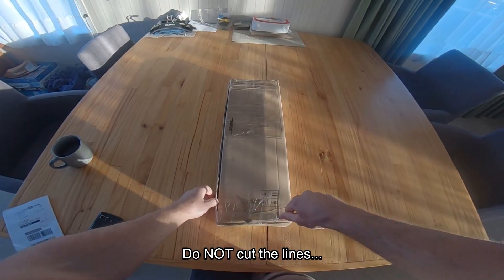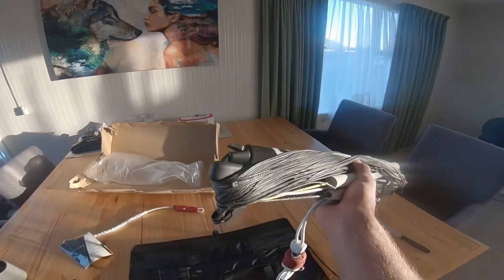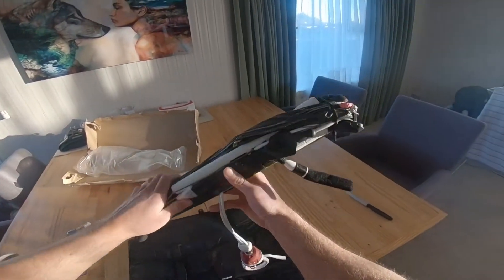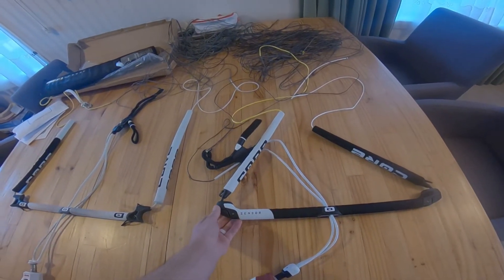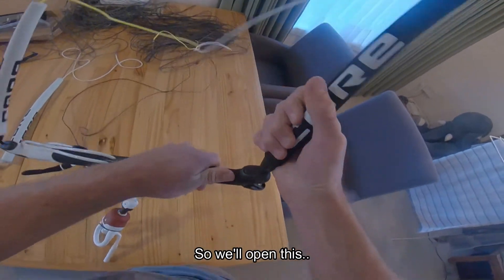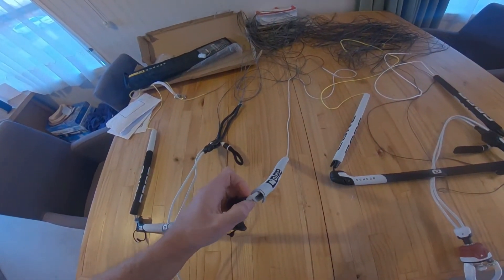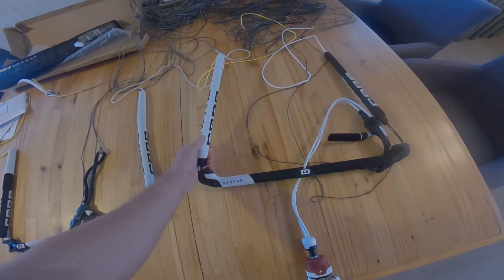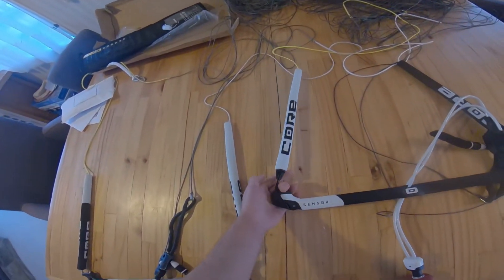Core Sensor 3 Pro Unboxing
New toy arrived and thought it would benefit some others out there wanting to see more of a POV look at Core's new Sensor 3 Pro bar and lines.

Also put the bar side by side with my older sensor 2 s pro bar to have a direct comparison between the two.